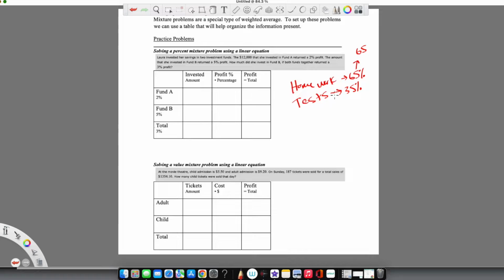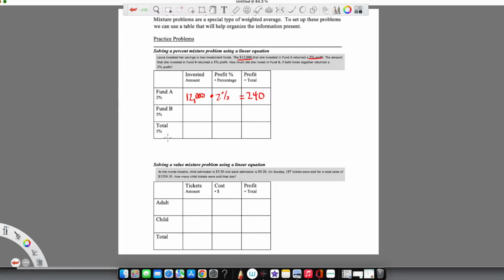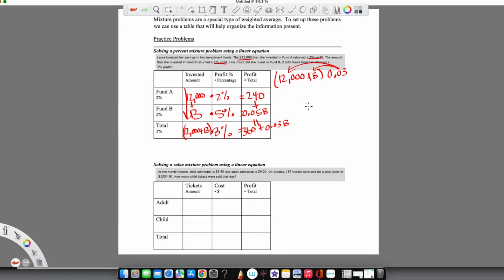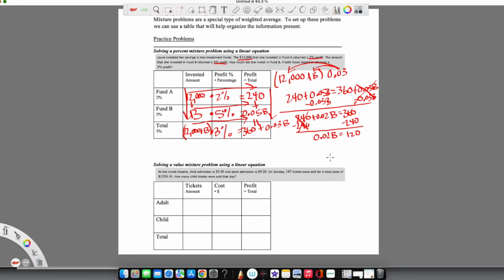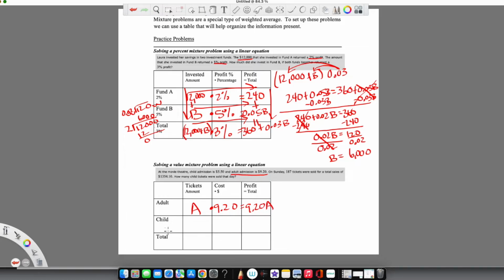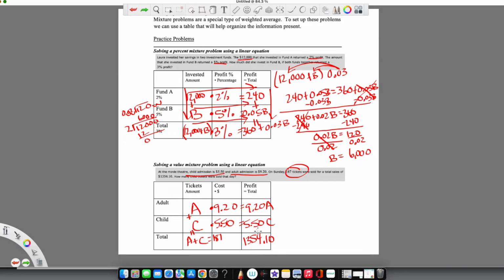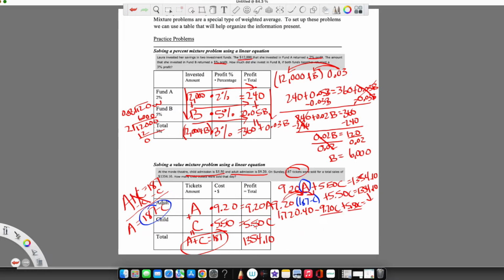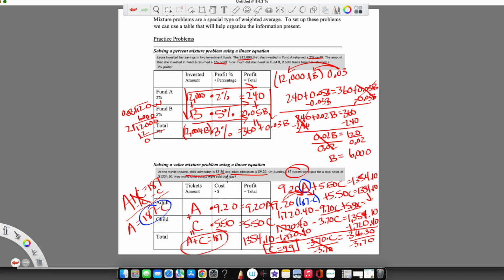Ch. 2.9 - Mixture Problems